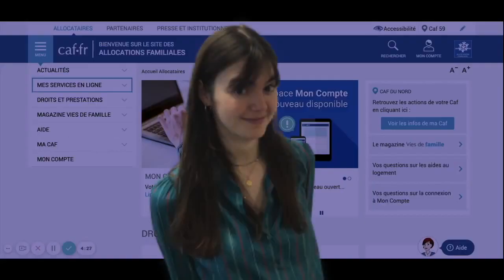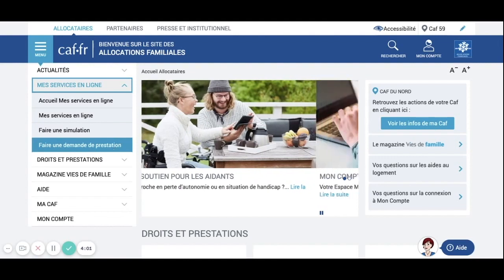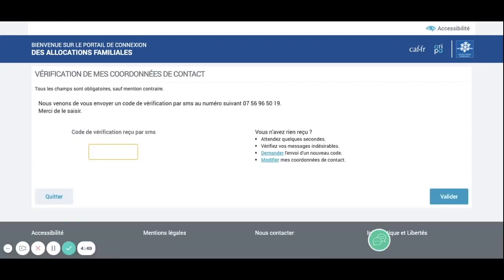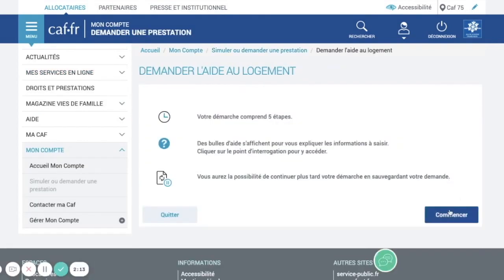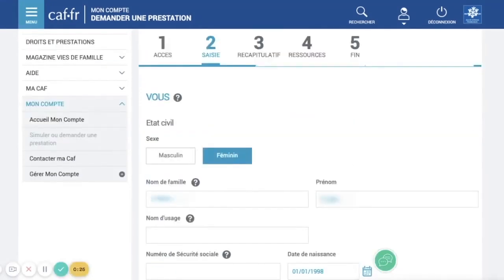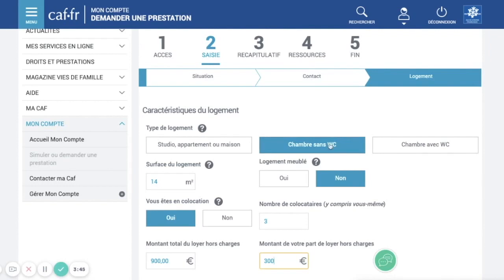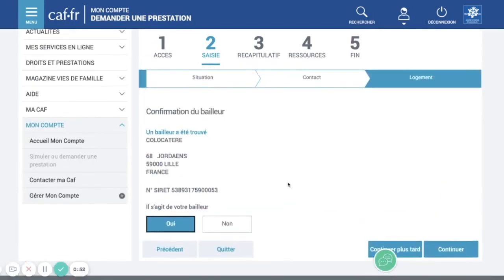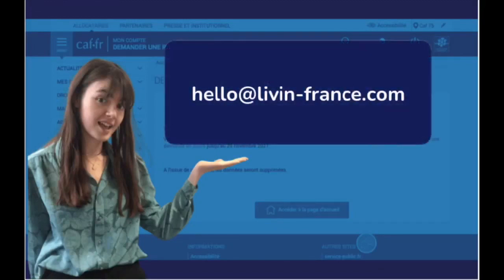CAF application for a shared flat - International student in France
How to apply for CAF as an international student living in a shared flat in France? Juliette explains the procedure step by step in this video!

The CAF (Caisse d'Allocations Familiales) allows you to benefit from financial help to pay your rent every month.

Know that on livin-france.com, all accommodation are eligible to the CAF ;)